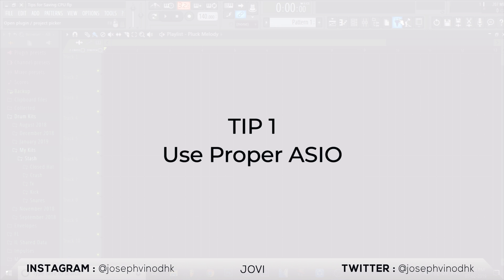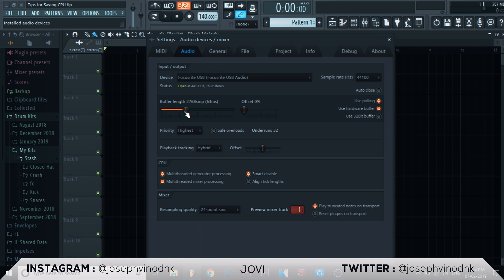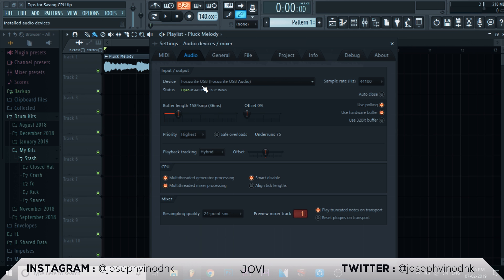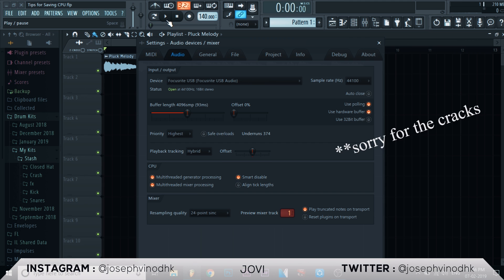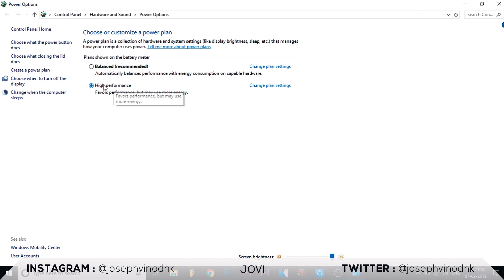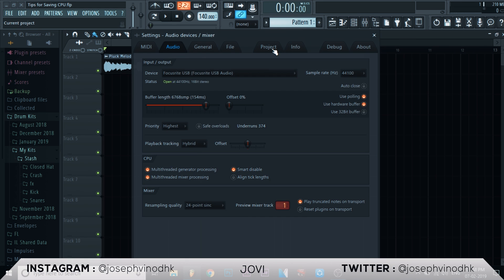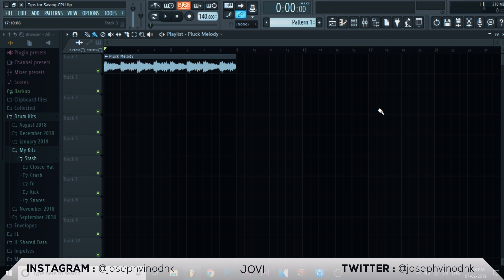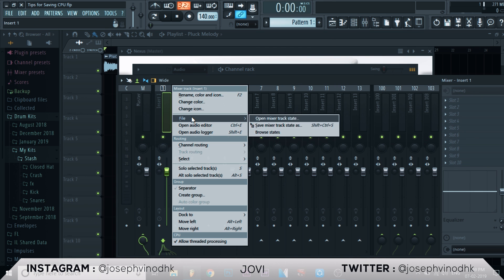THESE 7 TIPS WILL SAVE YOUR LIFE | HOW TO SAVE CPU OVERLOAD IN FL STUDIO TUTORIAL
Lot of you guys were asking tips to save CPU overload in FL Studio, So here it is.

In this video I'm going to show you 7 tips to save CPU overload and run FL Studio smoothly without pops and cracks.

I hope these quick tips will save you some extra juice.